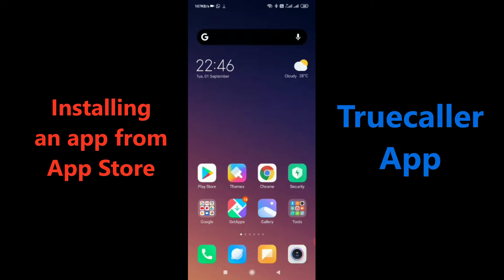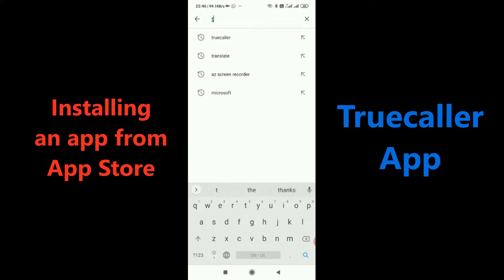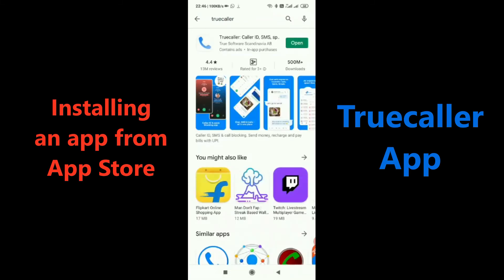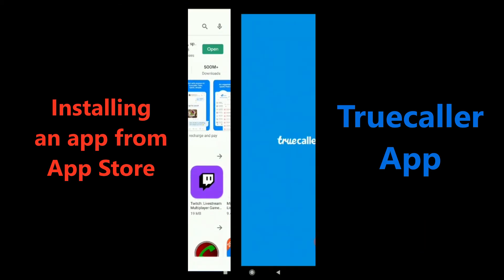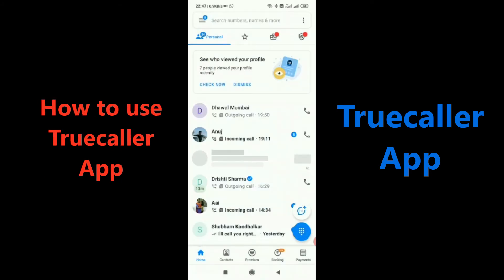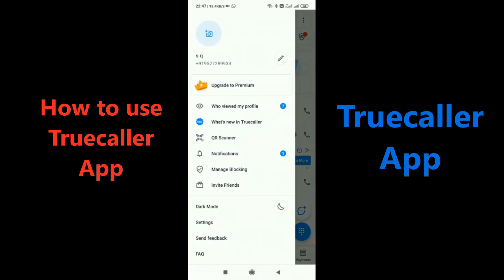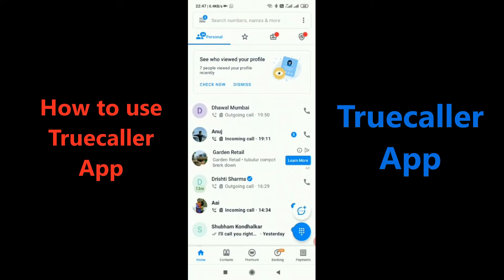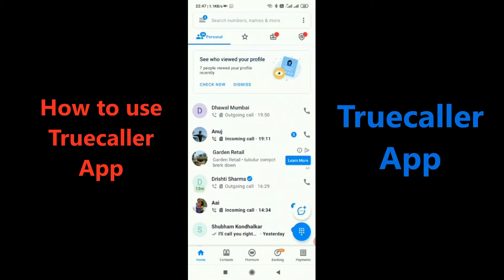Mobile App Tutorial: How to install and use Truecaller App? Avoid spam calls and save time.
We often receive phone calls and text from unknown numbers and sometimes they could be fraudulent. truecaller gives you the details of the caller before you pick up the call. It also tells you if the number is a fraud or spam to make a wise decision and avoid such calls. Truecaller is an extremely important app in current times where calling scams are on peak. The scams can be avoided if we are able to reject them.

हमें अक्सर अज्ञात नंबरों से फोन कॉल और टेक्स्ट प्राप्त होते हैं और कुछ समय में वे कपटपूर्ण हो सकते हैं। truecaller आपको कॉल पिक करने से पहले आपको कॉलर का नाम देता है। यह आपको यह भी बताता है कि एक बुद्धिमान निर्णय लेने के लिए नंबर एक धोखाधड़ी या स्पैम है या ऐसी कॉल से बचें। Truecaller वर्तमान समय में एक अत्यंत महत्वपूर्ण ऐप है, जहां टेलिस्कोप्स चरम पर हैं। यदि हम उन्हें अस्वीकार करने में सक्षम हैं तो घोटाले से बचा जा सकता है।